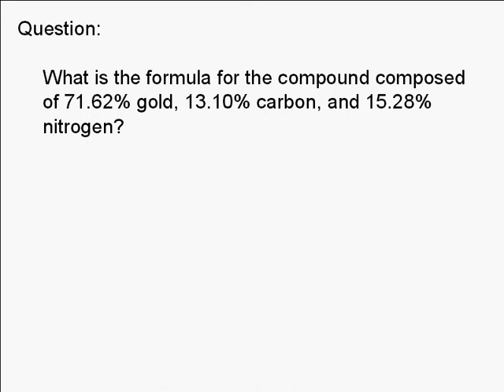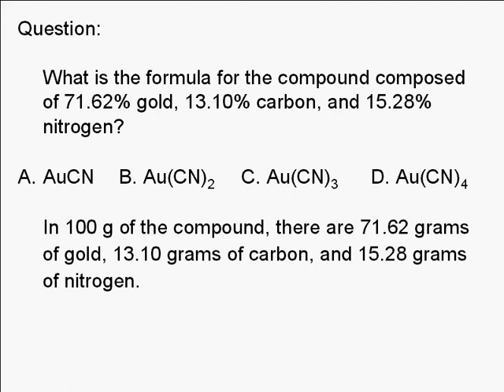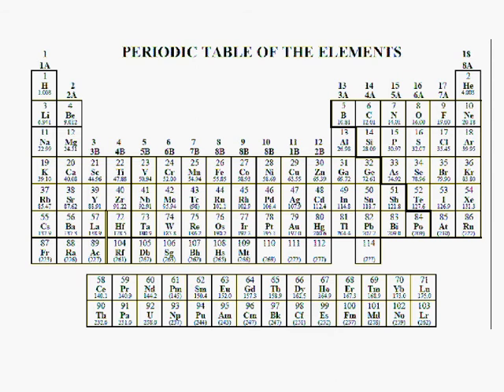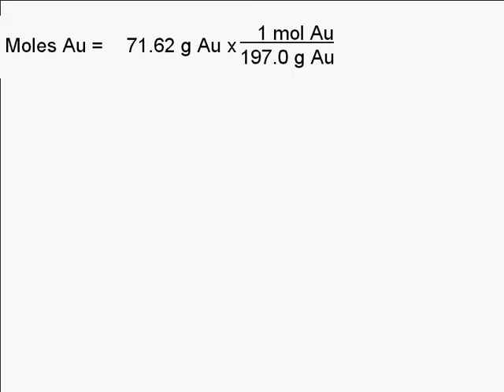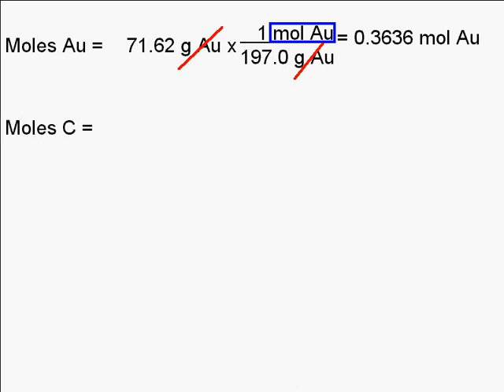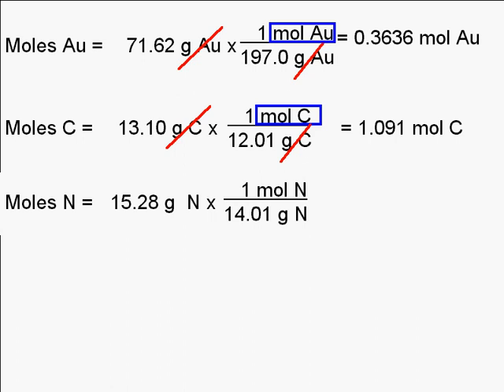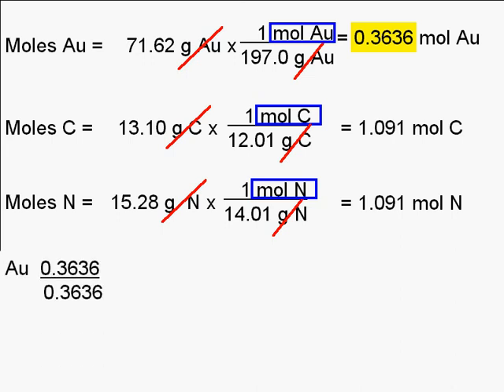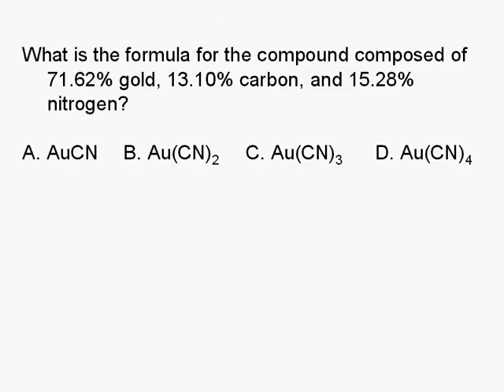4-7-JJW-1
What is the formula for the compound composed of 71.62% gold, 13.10% carbon, and 15.28% nitrogen? A.AuCN B. Au(CN)2 C. Au(CN)3 D. Au(CN)4